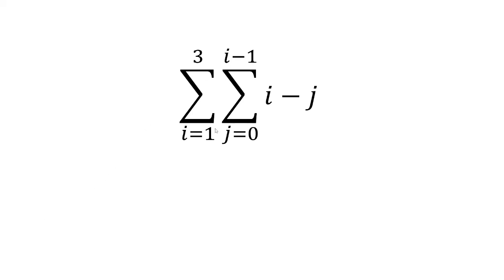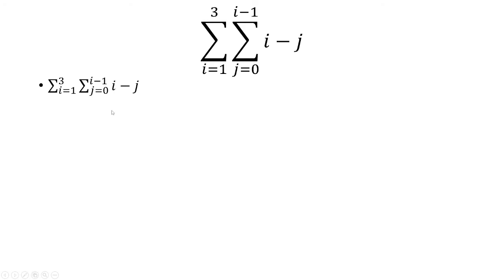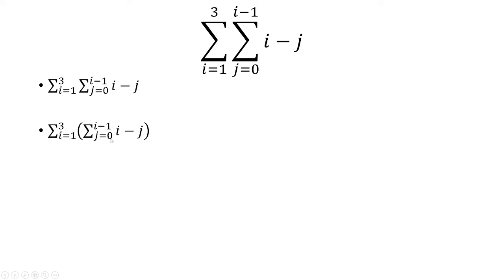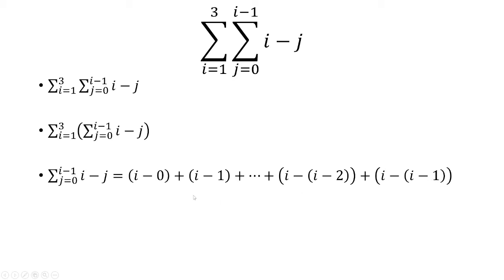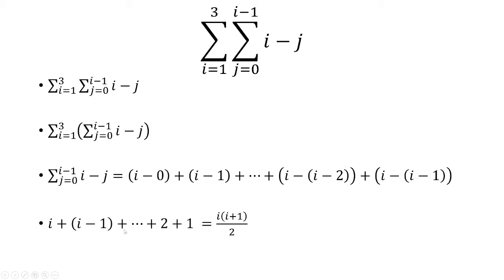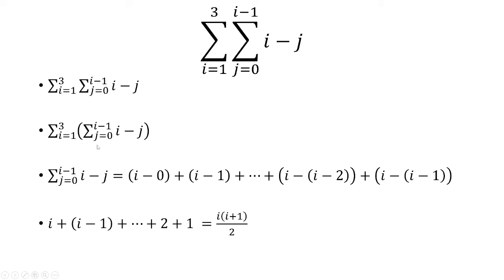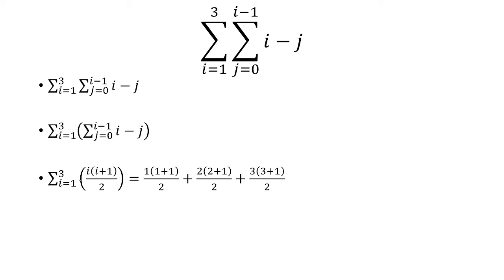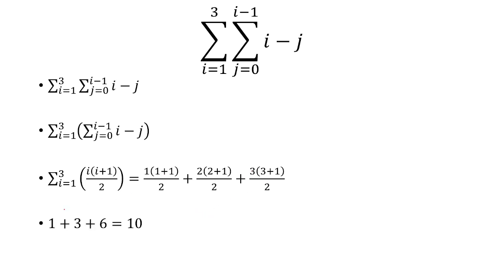Sum from i=1 to 3 Sum j=0 to i-1 of i-j